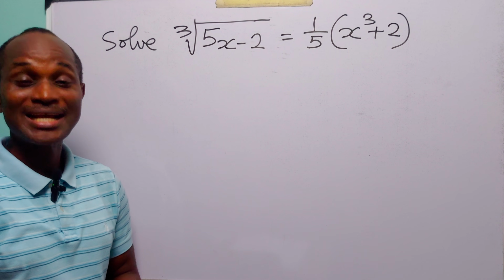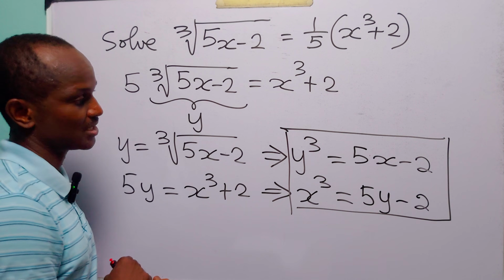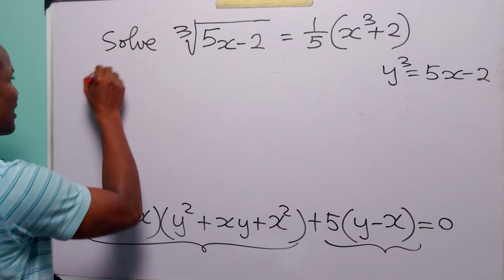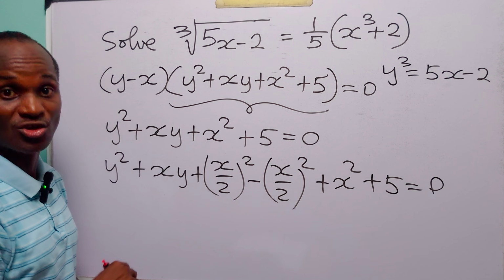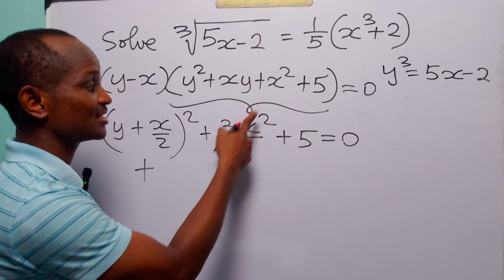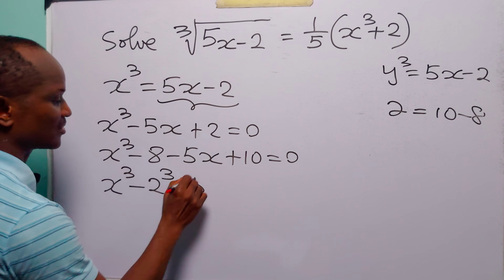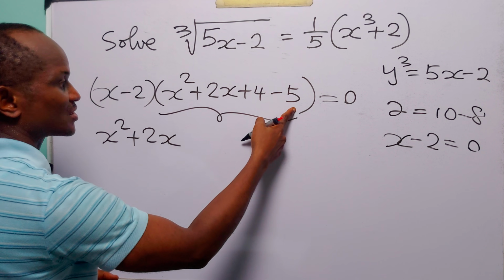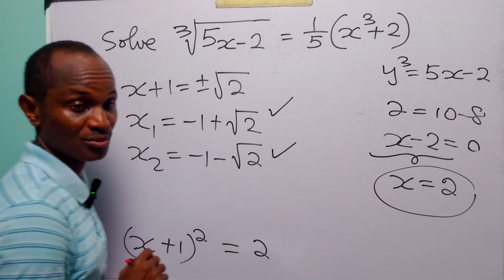Can You Solve This 'COFFIN' Problem?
In this math tutorial, we see how to solve the coffin problem ∛(5x−2) = (1/5)(x³+2) using a step-by-step method.   Coffin (the literal translation from Russian) problems are special problems that were given to select applicants during oral entrance exams to the math department of Moscow State University in the 1970s.  These problems, allegedly designed to prevent Jewish people and other 'undesirables' from getting a passing grade, were very carefully designed to have elementary solutions (so that the department could avoid scandals) that were nearly impossible to find.
If you want to get better at solving equations with roots and powers, improve your algebra skills, and learn faster problem-solving techniques, this video is for you.